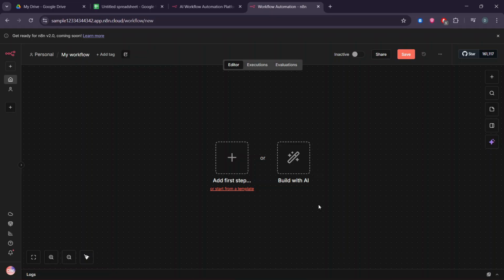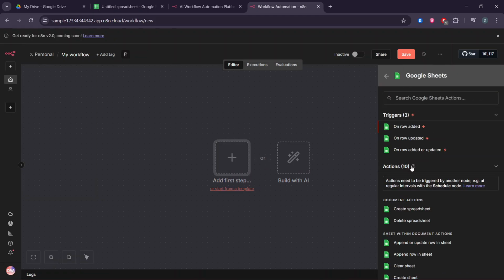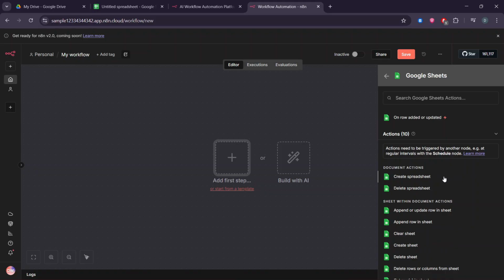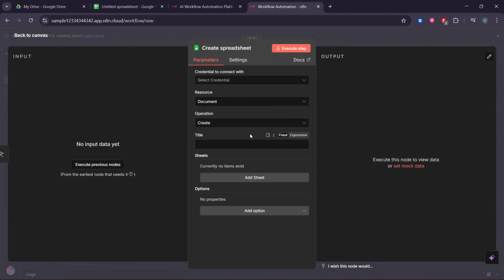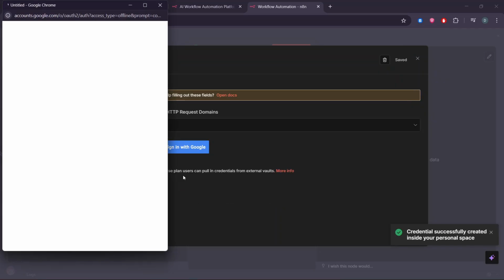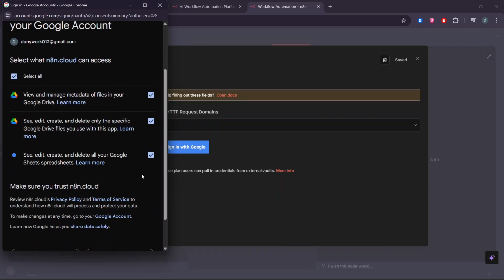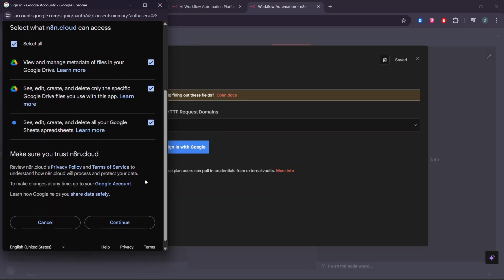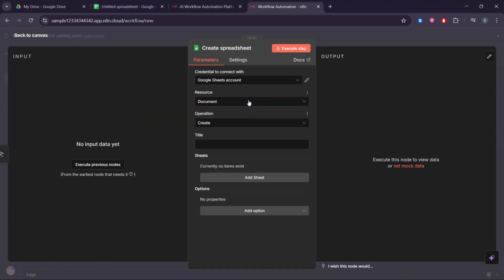HOW TO CONNECT GOOGLE SHEETS TO N8N [2026 GUIDE]